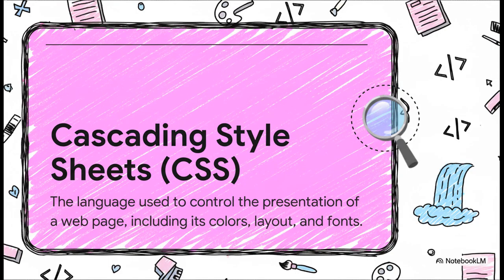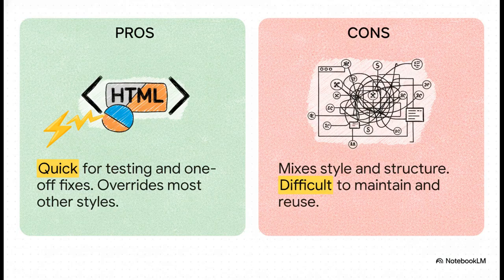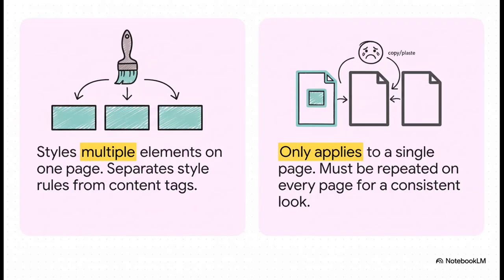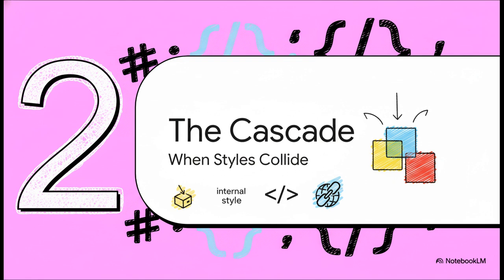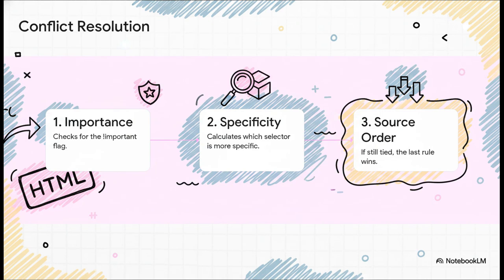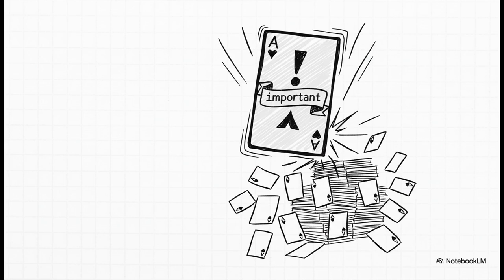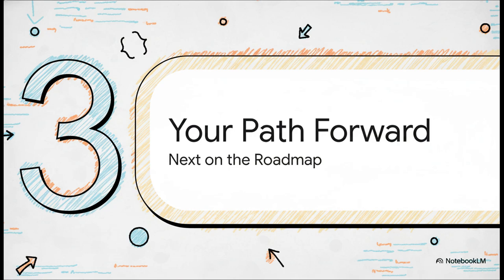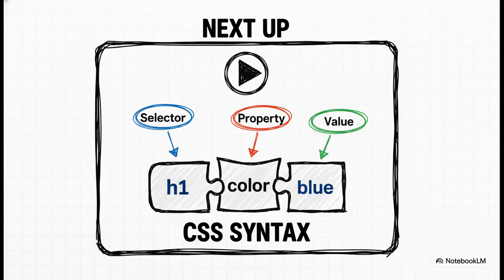CSS | The Styling Basics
Learn how to add CSS to your HTML the right way — inline, internal, and external styles explained.
Understand how the CSS cascade decides which styles win using importance, specificity, and source order.
A perfect beginner’s guide to connecting HTML and CSS professionally.

🕒 Timestamps / Chapters
00:00 | Intro – From Structure to Style
01:00 | What CSS Does – The Language of Presentation
02:00 | Inline CSS – Quick Fix or Bad Habit?
04:00 | Internal CSS – Organized but Limited
06:00 | External CSS – Professional Standard
08:30 | Why External Stylesheets Scale Better
10:00 | The Cascade – What Happens When Rules Conflict
11:30 | Source Order – Last Rule Wins
13:00 | Specificity – IDs, Classes & Elements
15:00 | Importance – The Ultimate Override (Use with Caution)
17:00 | Inheritance – Styles That Flow Down Naturally
18:30 | Recap – Three Methods + The Cascade Hierarchy
19:30 | Next Checkpoint – CSS Syntax & Writing Your First Rule
20:00 | Outro – Map Your Path. Build Your Career.